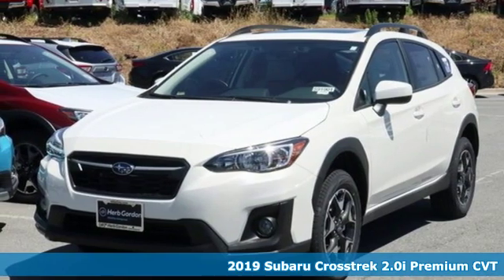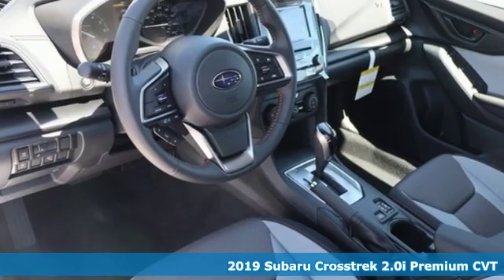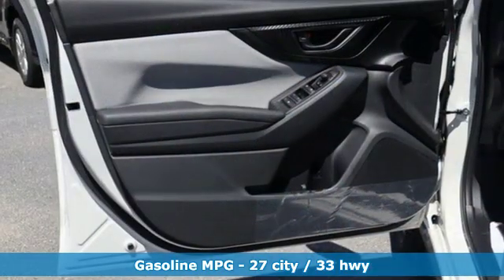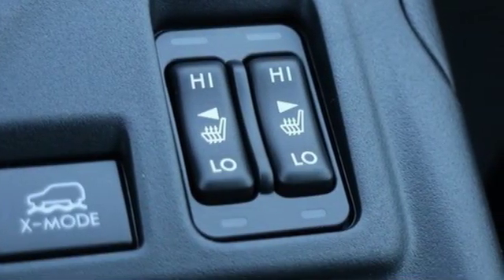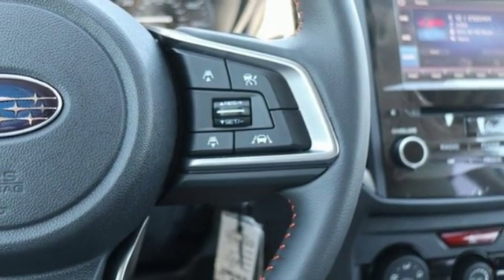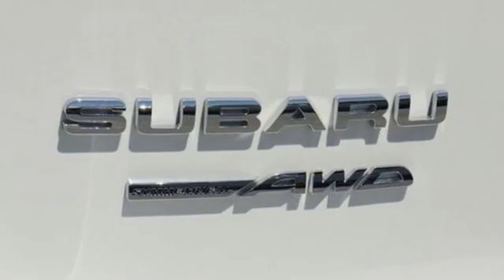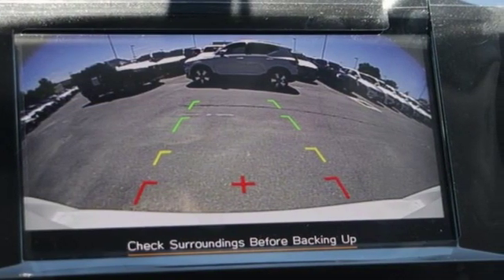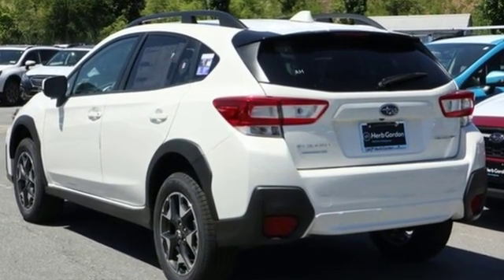New 2019 Subaru Crosstrek Silver-Spring MD Washington-DC, MD S91901 - SOLD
Year: 2019
Make: Subaru
Model: Crosstrek
Trim: 2.0i Premium
Engine: 2.0L DOHC
Transmission: Lineartronic CVT
Color: White
Interior: Gray
Stock #: S91901
VIN: JF2GTAEC5KH335341

Address:
3161 Automobile Blvd